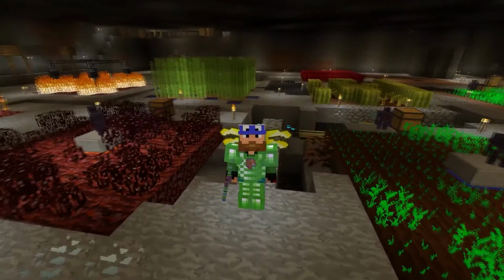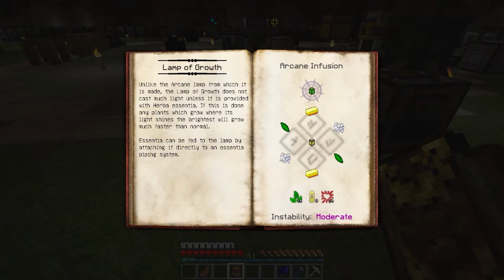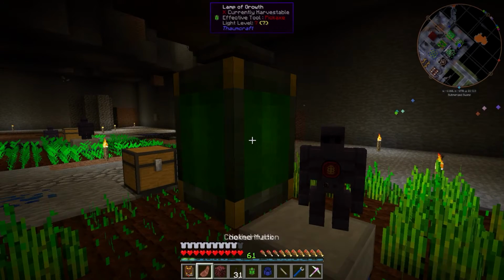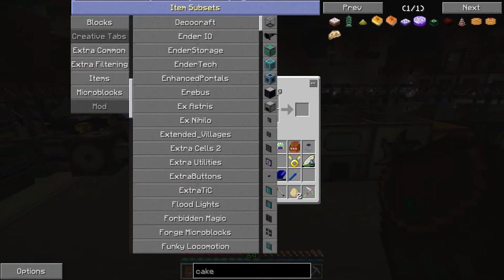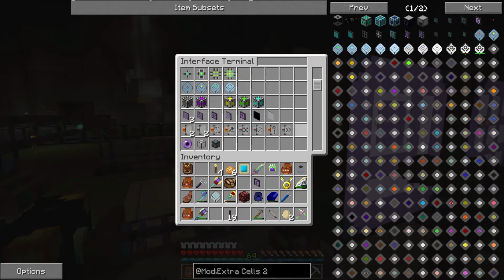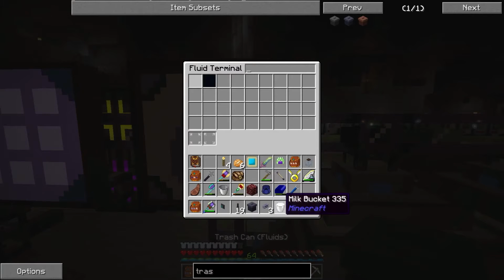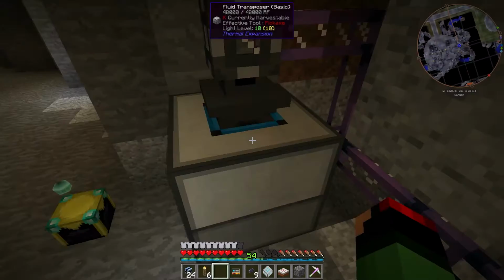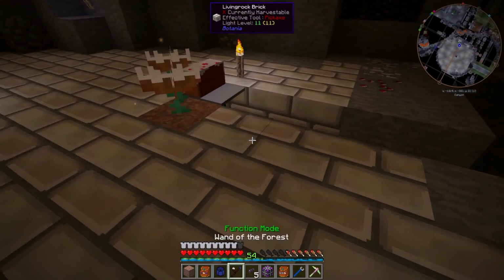Modern World Modsauce 2 SMP Ep.26: Automated Botania Cake Mana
Hi guys and welcome to the 26th episode from a brand new modpack, Modsauce 2.  The pack was created by jotato for the Hermicraft server.

So today we are stepping up our Botania progess by getting our mana production sorted in prep for the Gaia fight

Recorded with Mirillis Action/Audacity.  Edited with Sony Vegas